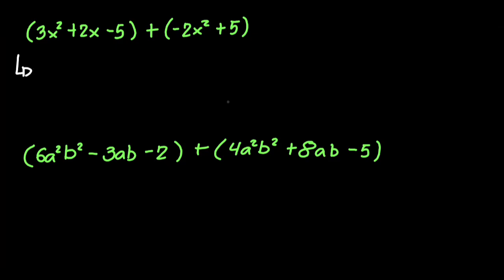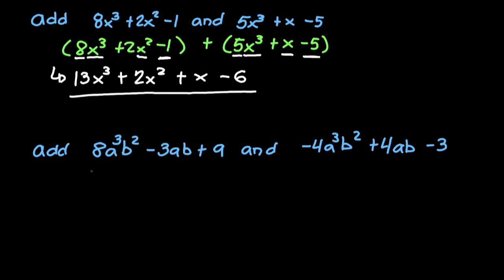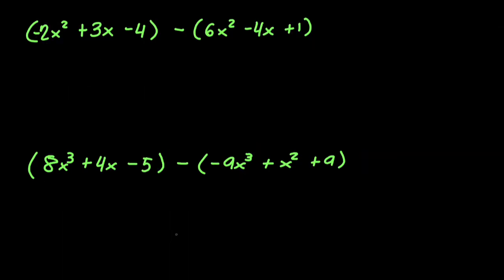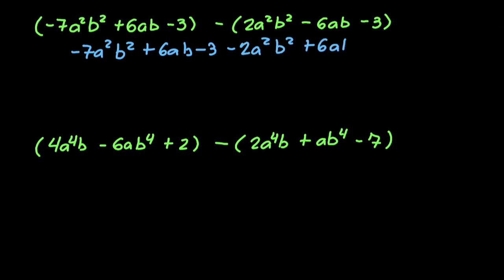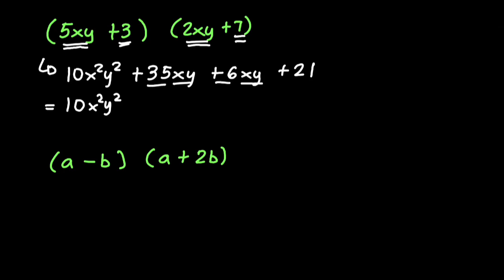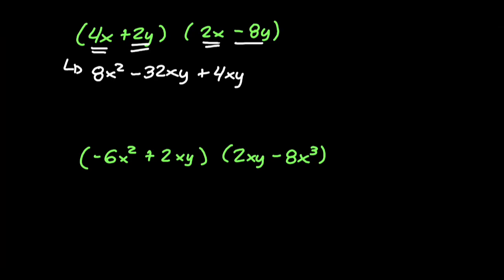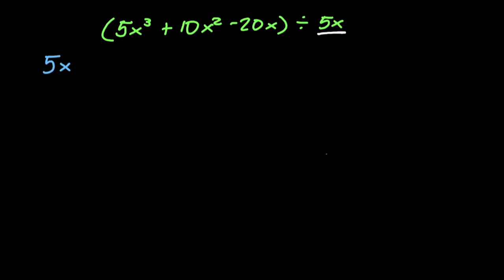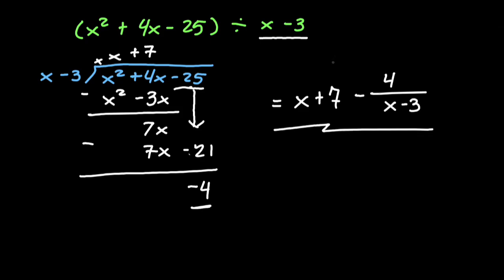Algebra - Polynomials (Add, Subtract, Multiply, and Divide)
In this video, we’ll go over everything you need to know about polynomials — what they are, how to add, subtract, multiply, and divide them, and how each operation actually works step-by-step.

We’ll start with the basics, like combining like terms, then move on to multiplying binomials and dividing using long division or synthetic division. If you’ve ever been confused about how to handle polynomial expressions, this video will make it clear and easy to understand!

👉 Perfect for students learning Algebra or anyone reviewing polynomial operations for exams.
I’ll also share simple tips and examples that can help you recognize patterns and avoid common mistakes.